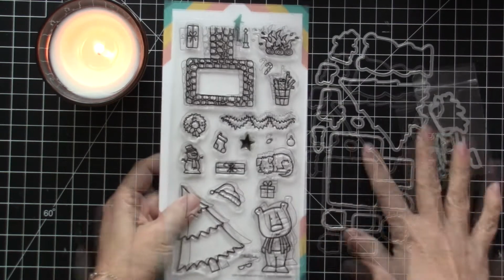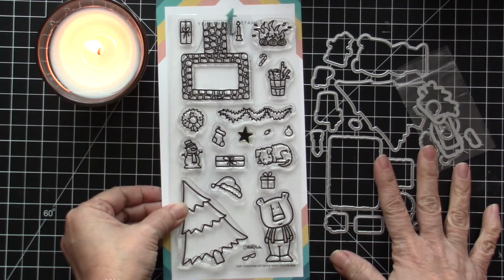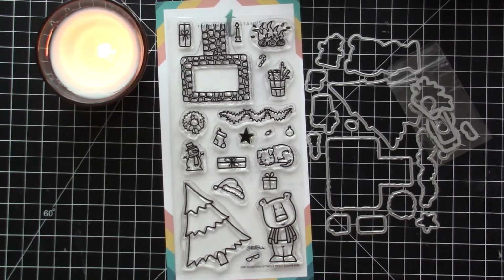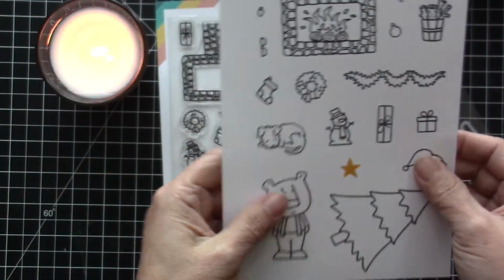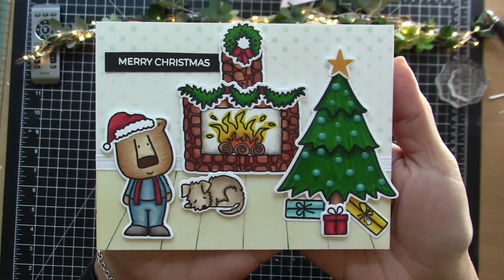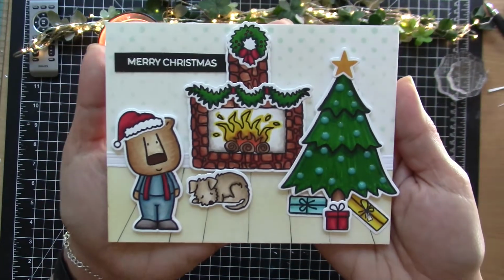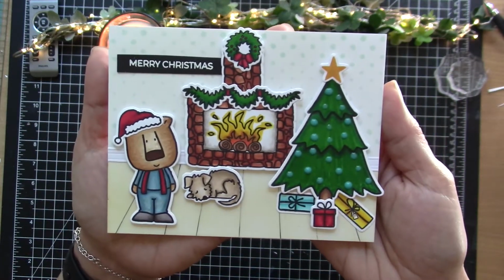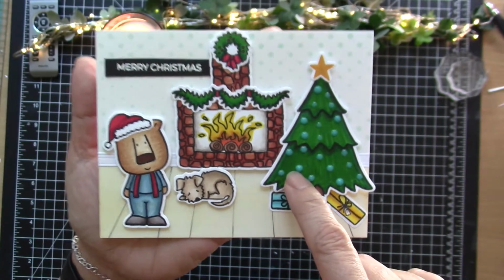Trinity Stamps Product Close up: Cozy Christmas Cottage Stamp & Dies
Back today to share with you a product close-up video of the new Warm & Cozy Release by Trinity Stamps.  In this video, I am showcasing the Cozy Christmas Cottage stamp and die set.

It helps me with the expenses of running this channel and my blog; and also helps me pay for my subscriber giveaways.  If you like what I do, please consider supporting me by clicking through these links when making a purchase. Thanks a lot for your support!